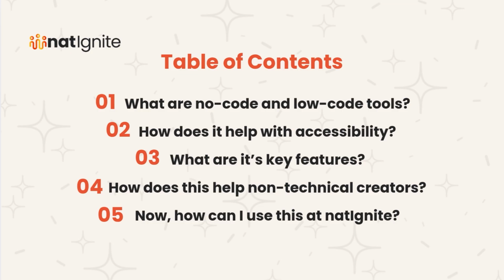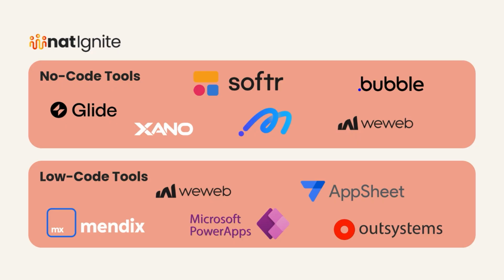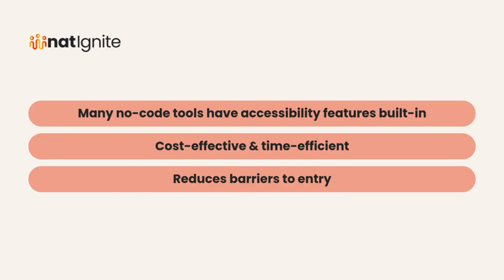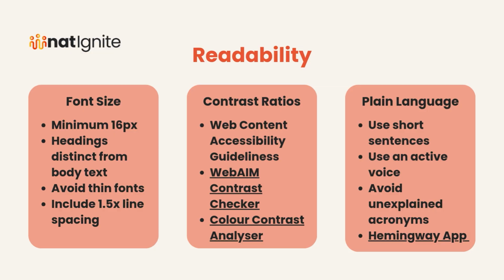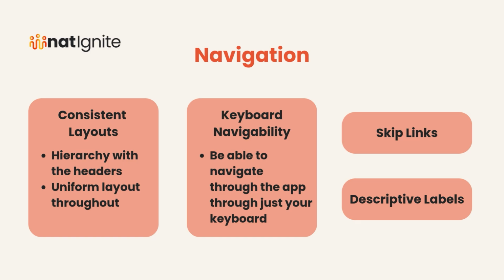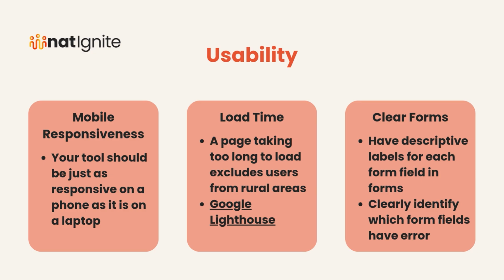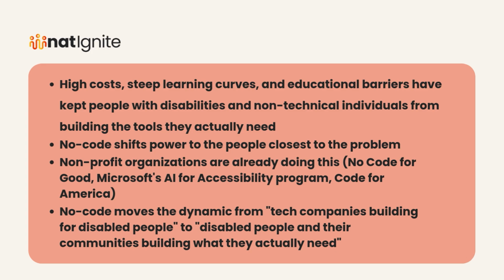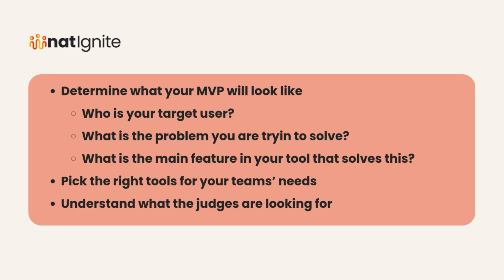natIgnite 2026 Workshop: No Code Tools for Accessibility